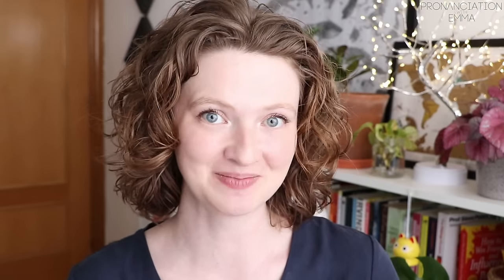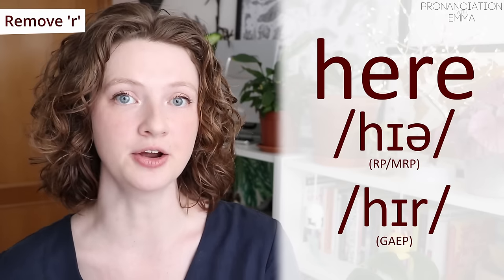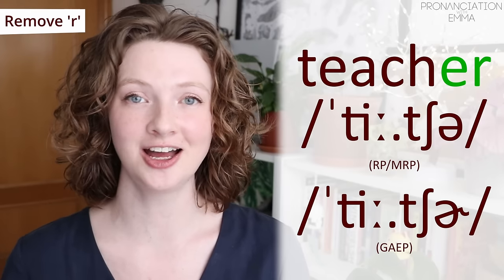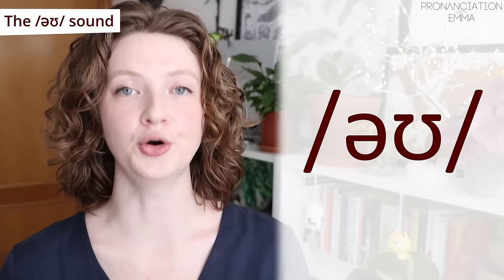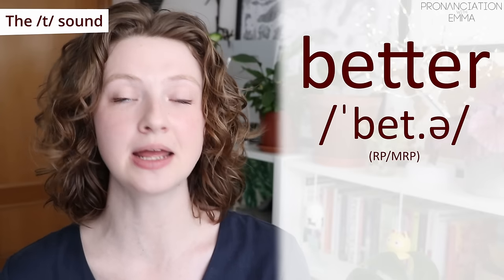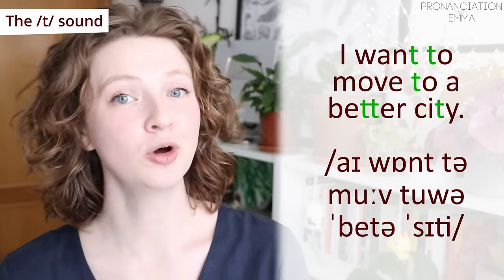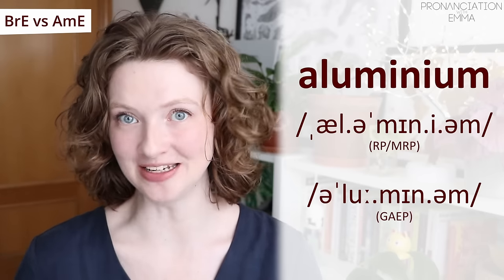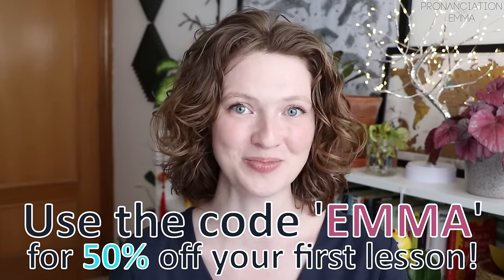Learn a British Accent (RP｜Modern RP｜American English)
British English pronunciation lesson. Learn how to do a British English accent (Received Pronunciation/Modern Received Pronunciation) with just 5 simple changes to your speech. I compare the differences between Received Pronunciation (RP), Modern Received Pronunciation (MRP) and General American English Pronunciation (GAEP) so you can hear how each accent differs.

⏱️ TIMESTAMPS
00:00 - Intro
00:11 - English Classes (Preply)
01:51 - Disclaimer
02:15 - Received Pronunciation and Modern Received Pronunciation
02:36 - Remove the 'r'
06:42 - The /ɒ/ sound
08:21 - The /əʊ/ sound
10:24 - The /t/ sound
12:18 - The glottal stop
14:13 - British vs American English Pronunciation
19:10 - Outro